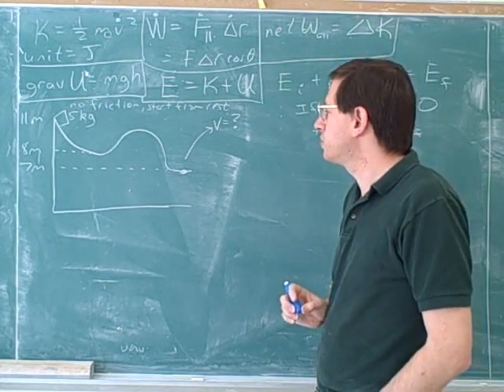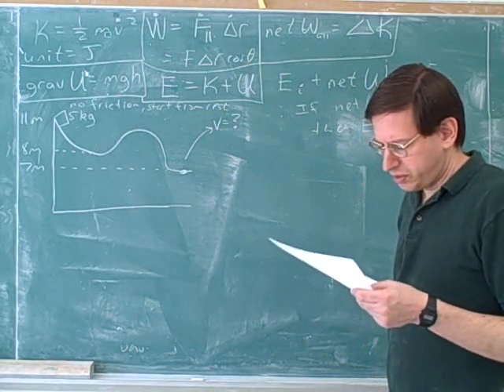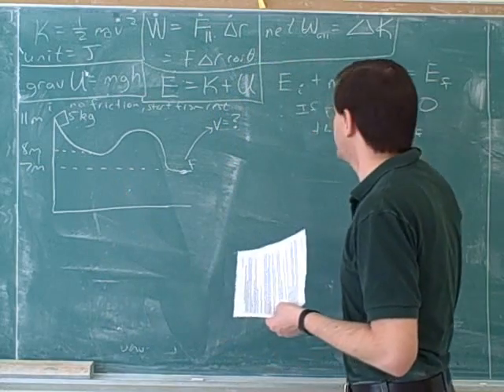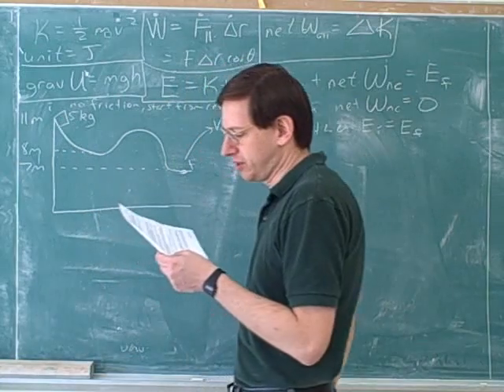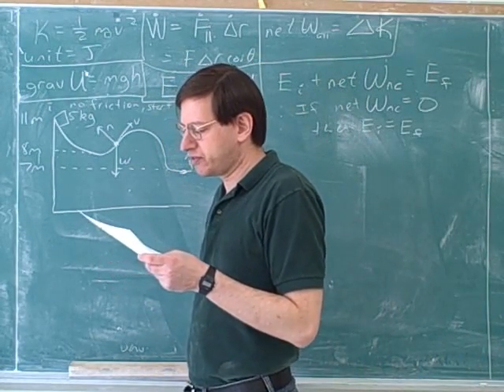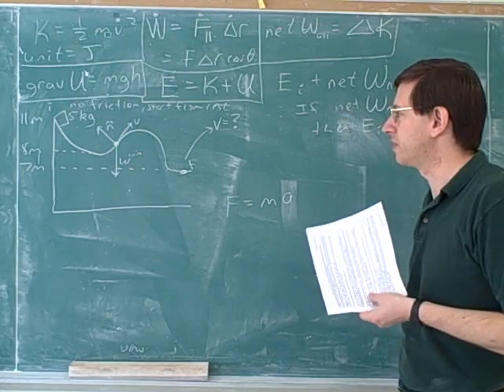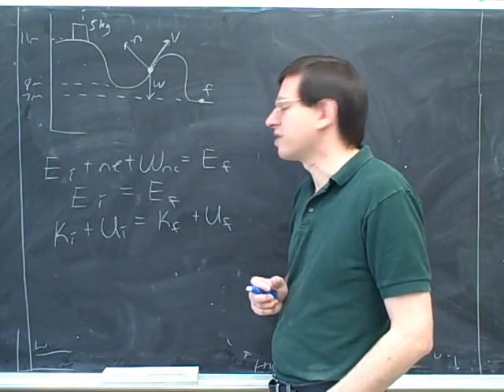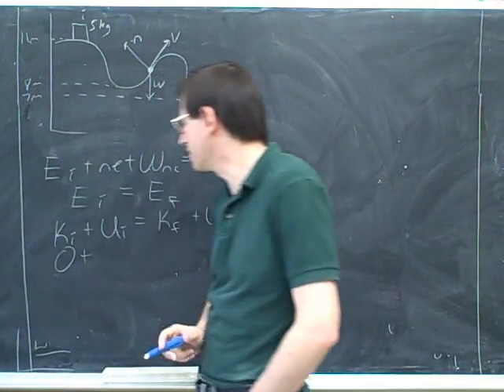Physics: Work. Conservation of energy (3)